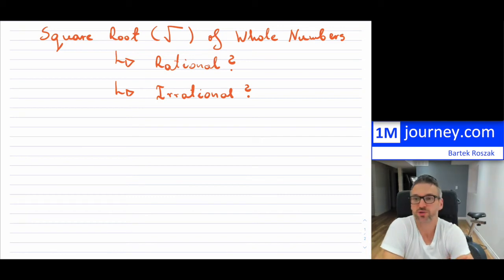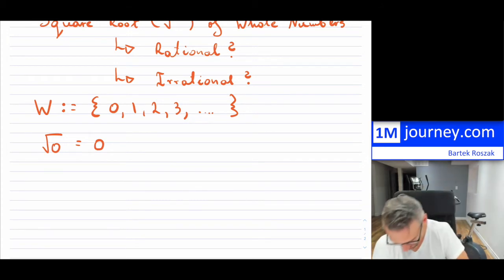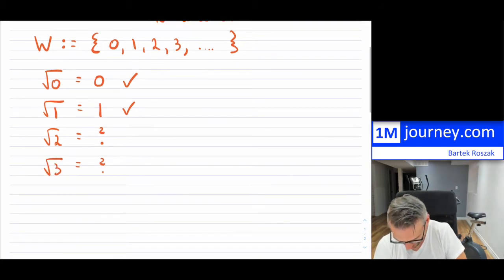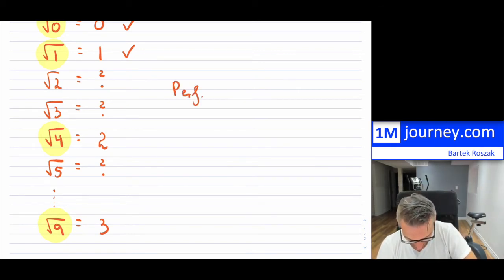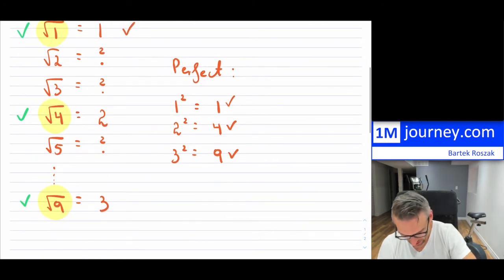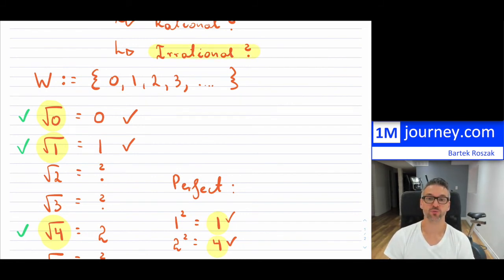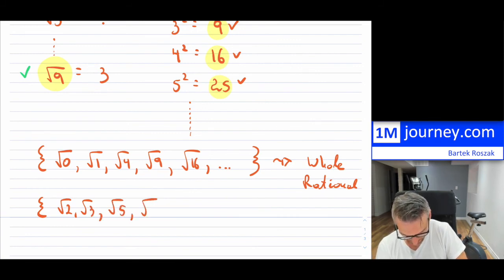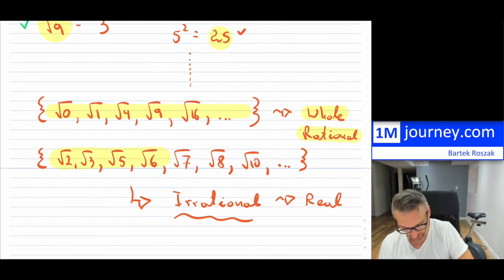Square root of whole number - rational or irrational?